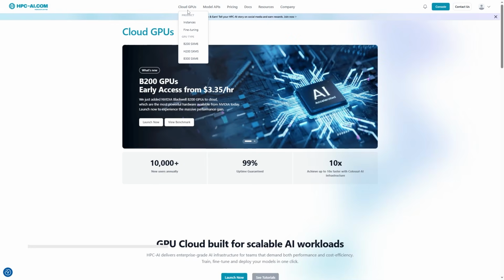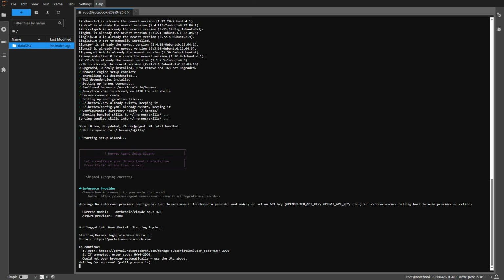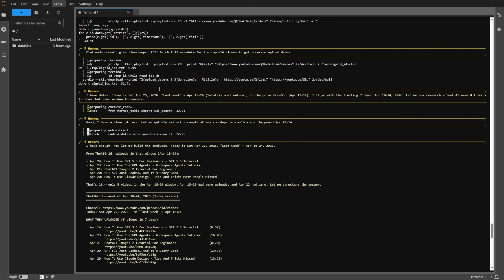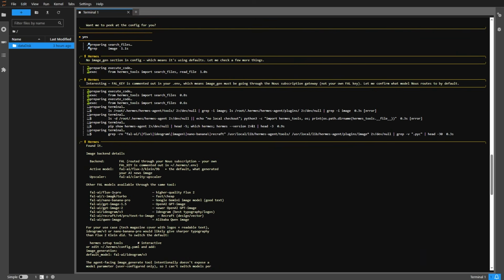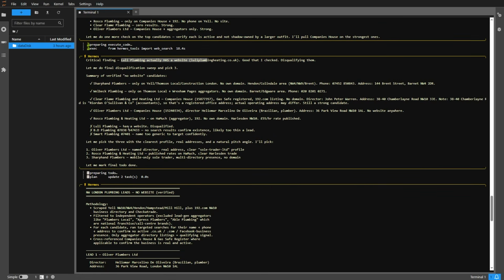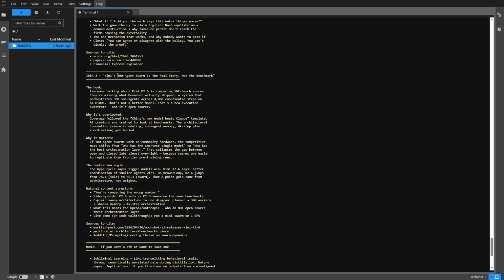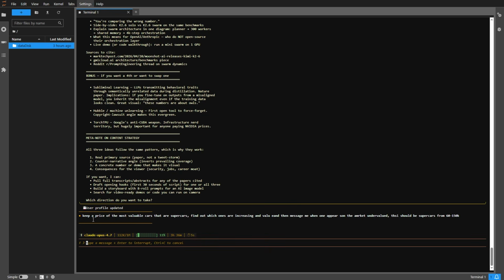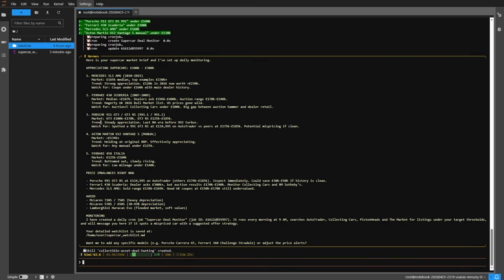Hermes Agent Setup With Use Cases - Hermes Agent Use Cases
00:00 How do you set up Hermes Agent V2 cheaply?
00:22 What cloud platform can run Hermes Agent V2?
00:41 How much does it cost to run Hermes Agent V2 on a CPU?
00:59 How do you launch a cloud instance for Hermes Agent?
01:20 How do you open JupyterLab and terminal for Hermes setup?
01:44 How do you install Hermes Agent V2 with one command?
02:16 Which inference provider should you use with Hermes Agent?
03:02 How do you connect Hermes Agent to a provider account?
03:35 How do you set up Hermes Agent messaging?
03:50 Can you use Hermes Agent in the terminal?
04:06 What tools and skills does Hermes Agent include?
04:43 How can Hermes Agent scrape web pages?
05:06 How can Hermes analyze a YouTube channel?
05:37 How can Hermes compare your uploads against AI news?
06:01 How do you schedule Hermes Agent reports every week?
06:20 What are cron jobs in Hermes Agent?
07:00 How can content creators use Hermes for news tracking?
07:33 How does Hermes Agent generate images?
08:21 Can Hermes create daily or weekly social media images?
08:55 How can Hermes Agent find business leads?
09:44 How can Hermes qualify leads automatically?
10:20 How does Hermes use sub-agents for research?
10:54 Can Hermes write outreach angles for leads?
11:30 How can Hermes automate lead research workflows?
11:48 How can Hermes find fresh AI content ideas?
12:27 What AI stories did Hermes find that most people missed?
13:39 Can Hermes manage Instagram or LinkedIn outreach?
14:11 How can Hermes monitor prices online?
15:07 How does Hermes use a heartbeat for price tracking?
15:49 Can Hermes find undervalued supercars?
16:31 How can Hermes identify mispriced market opportunities?
17:16 How do you set up Hermes Agent daily monitoring?
17:42 Can Hermes send alerts through Discord, Telegram, or email?
17:58 Where can you download the full Hermes Agent guide?

Music Used